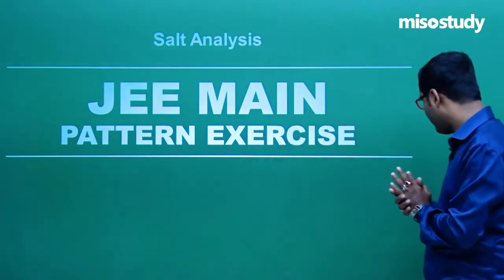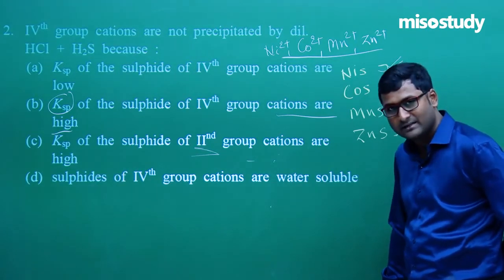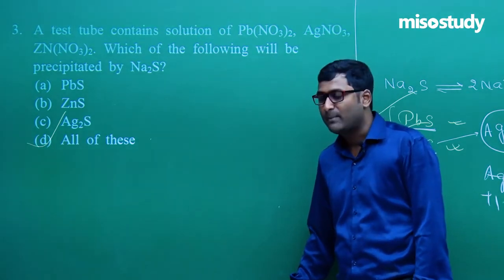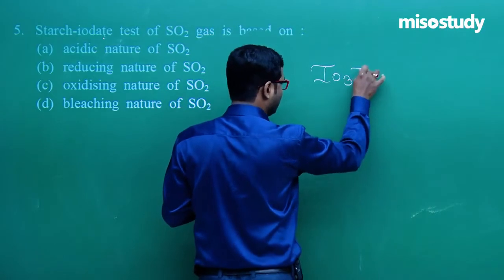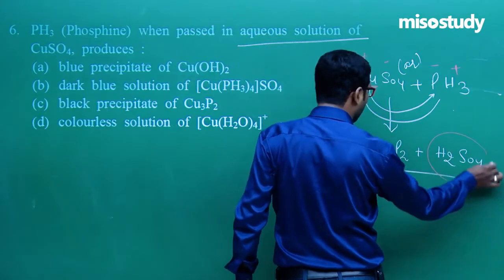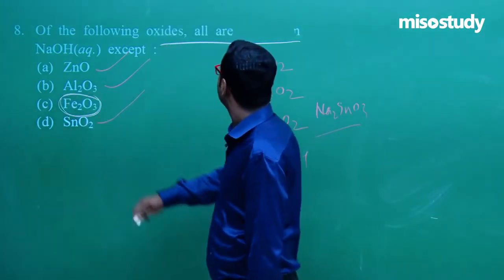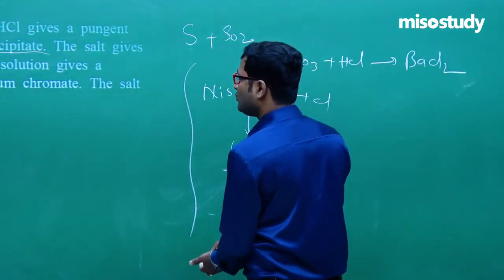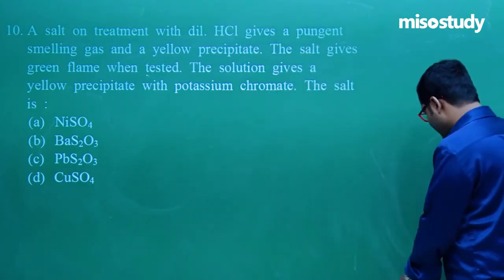JEE Chemistry | 35. Salt Analysis | JEE Main Pattern Questions Exercise | In English | By Misostudy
▶ JEE Chemistry
▶ 35. Salt Analysis

1. HD Video Lectures Designed by The Expert Faculties
2. Theory & Problem-solving Lectures of Full Syllabus
3. Chapter-wise Exam Pattern Question Exercise (Sample Question Papers)
4. Chapter-wise PDF e-Books
5. Chapter-wise Online Test
6. 24X7 Doubt Clearing
7. Hard Disk / Pen Drive / SD Card Courses (No Internet required)
8. 24X7 Online Streaming Course
9. Lecture Download Support for Android and iOS